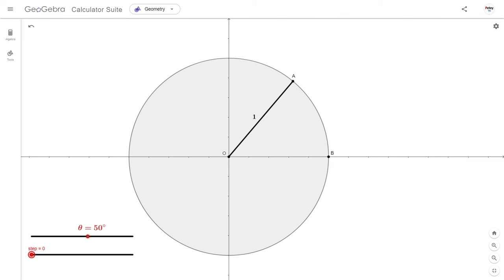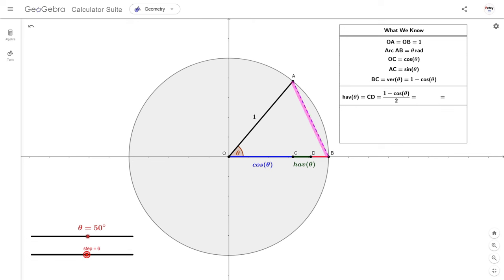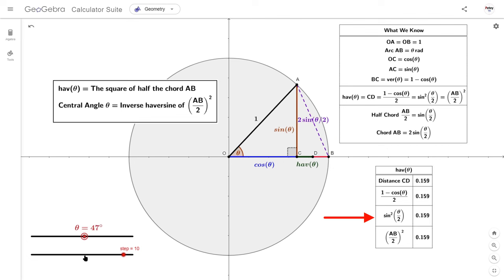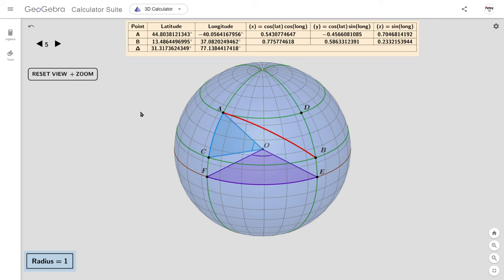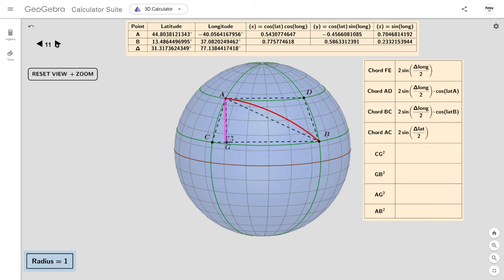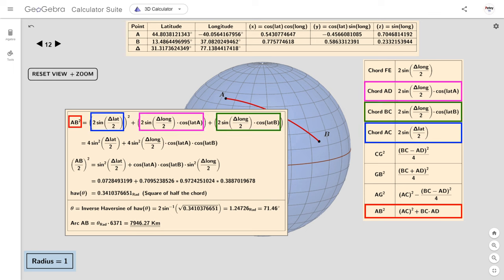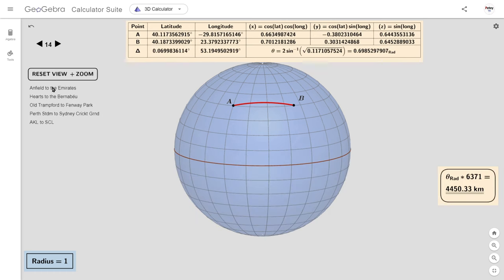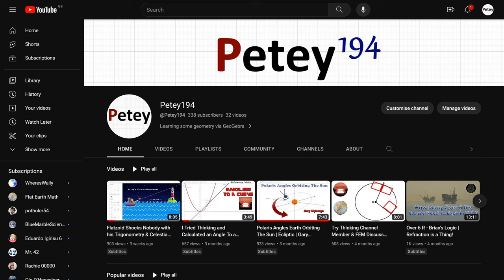Trying to understand the Haversine Formula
I thought it was time to try and get my head around the Haversine Formula. And that's what this video is about.

The last part of this video compares distances obtained via the Haversine Formula with those from Google Earth which uses the Vincenty formula.

Correction: 05:57 Typo See Description

I displayed a '+' sign on the top line between the pink and green boxes.
This should be a multiply sign to reflect AB² = (AC)² + AD*BC
It was just a typo when writing in LaTex and didn't filter down.

Also, I spelt Old Trafford wrong apparently 😉

Chapters:
0:00 Intro
0:21 2D Unit Circle
2:36 3D Unit Sphere
6:28 Google Earth